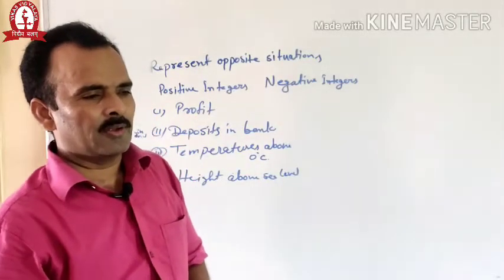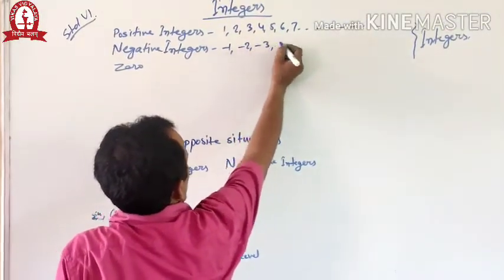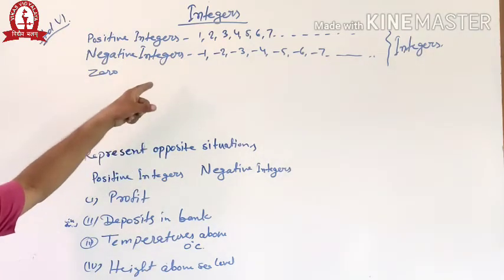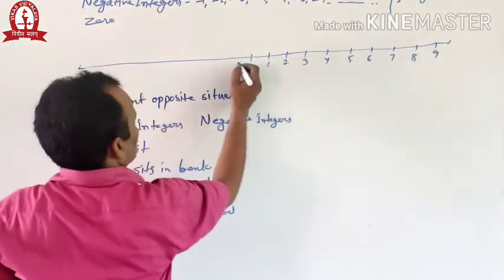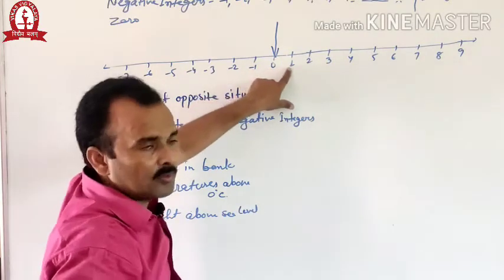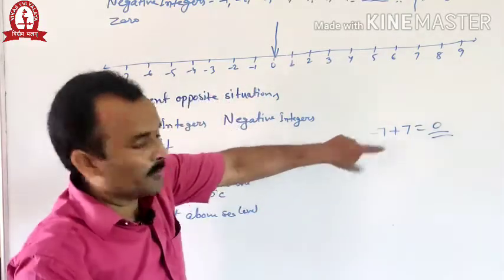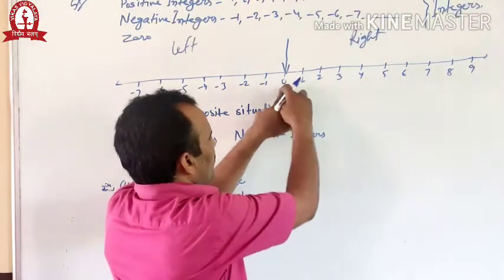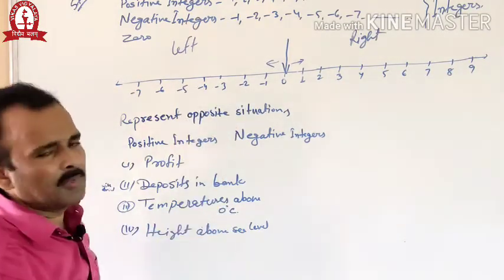Integers Class 6 | Maths | Number Line And Basic Concepts